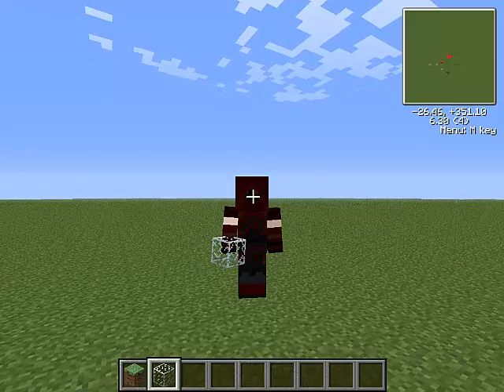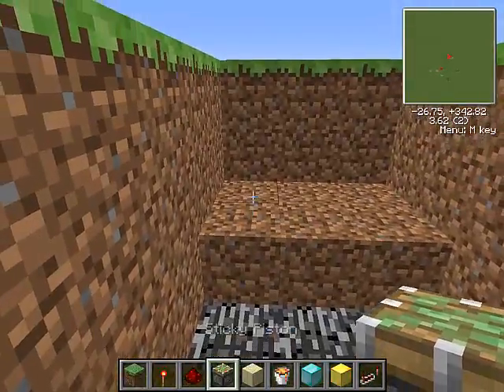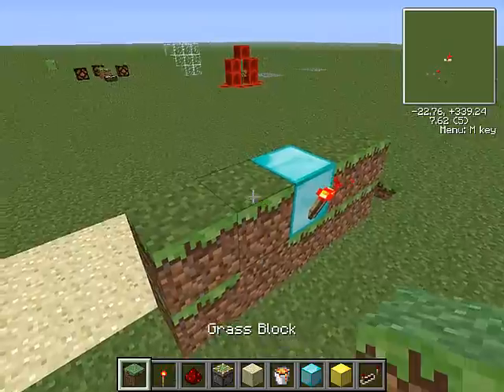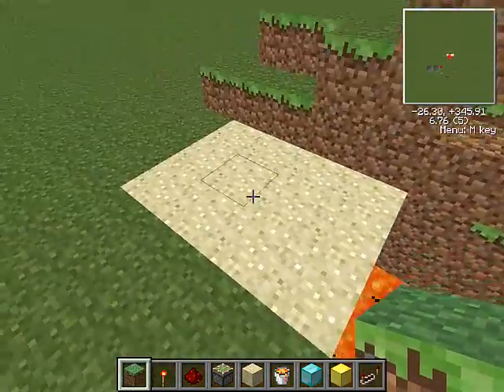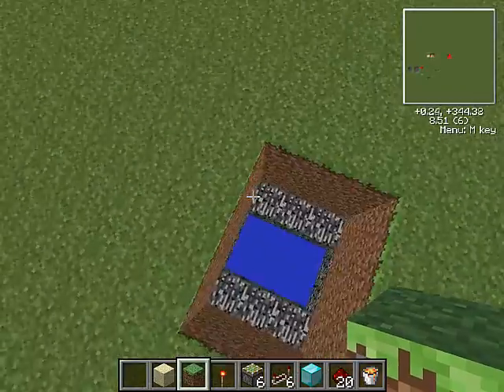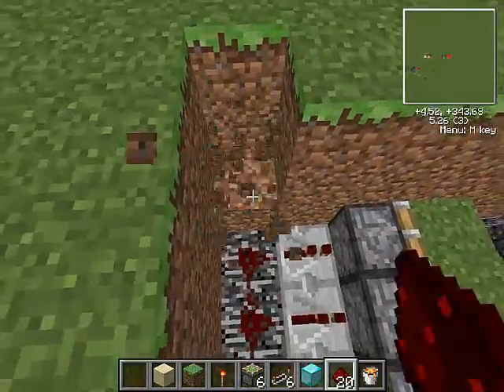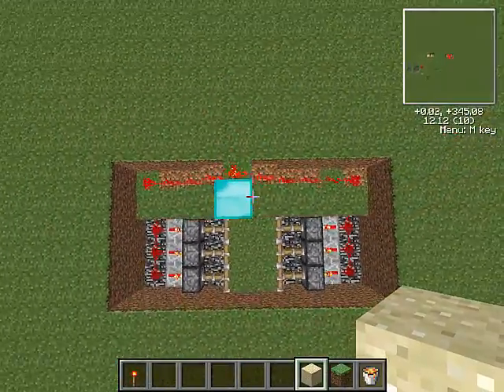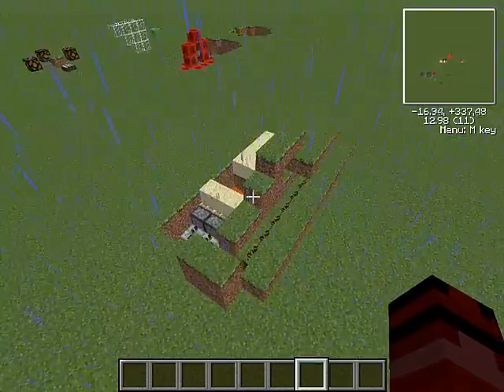Nacho Plays: Minecraft : Redstone Tutorials: Diamond Trap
fully automatic diamond trap